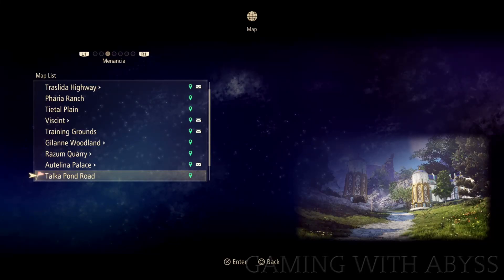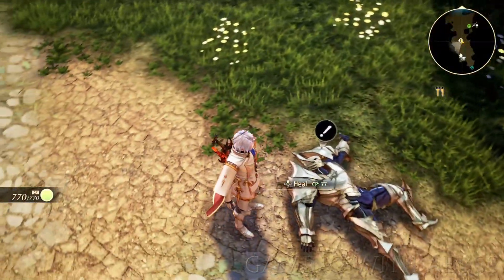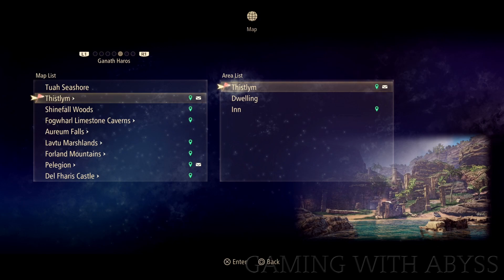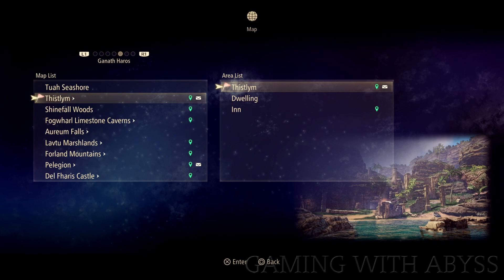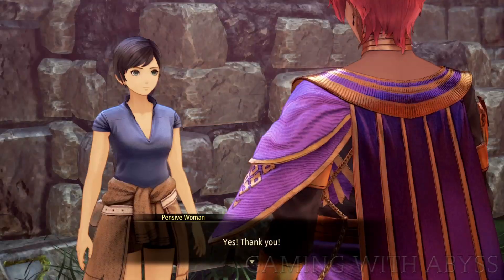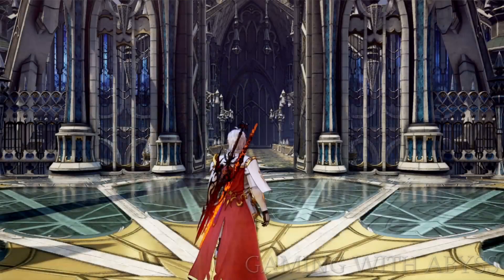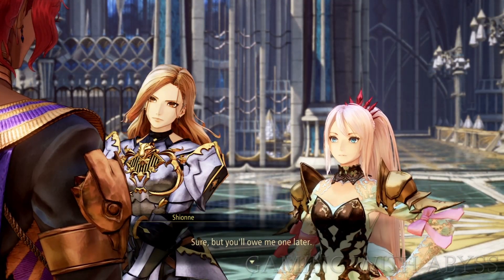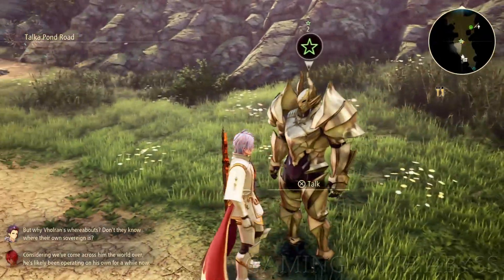How to Get 100% EXP Boost in Tales of Arise How to Level Up Fast with Double EXP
Tales of Arise How to Get 100% EXP Boost. This walkthrough will show you How to Level Up Fast with 100% Exp Boost in Tales of Arise. Tales of Arise EXP Tips.
► Peak Strength - Reach level 100. Dahna’s liberators now stand tall and mighty having come from rock bottom.

[00:00] How to Get 100% EXP Boost
[00:07] Heal the Soldier at Talka Pond Road
[00:24] Missing Lover Sub-Quest Location
[01:44] Their Future Sub-Quest Location
[02:46] Spirit Temple Sub-Quest Location

► Follow Gaming With Abyss!

Tales of Arise How to Get 100% EXP Boost,